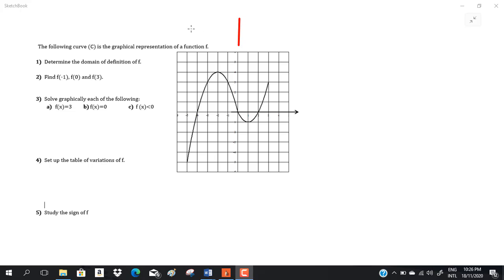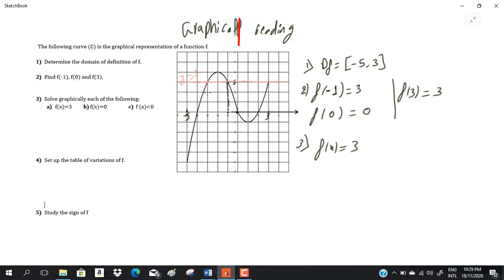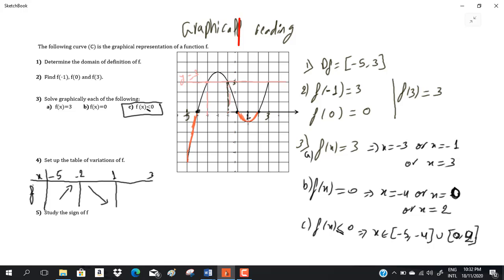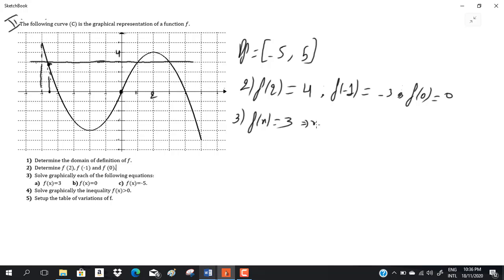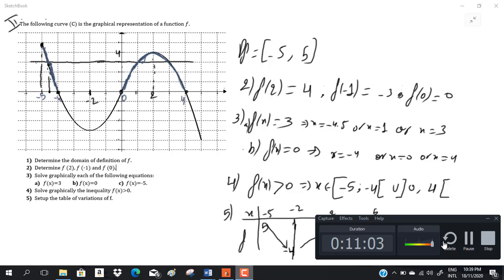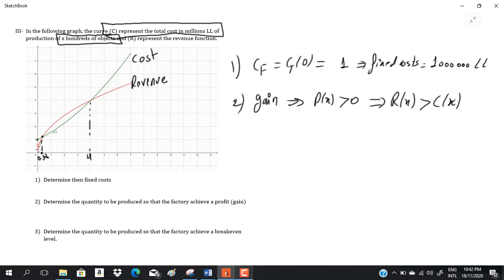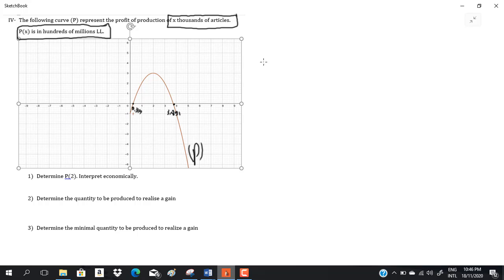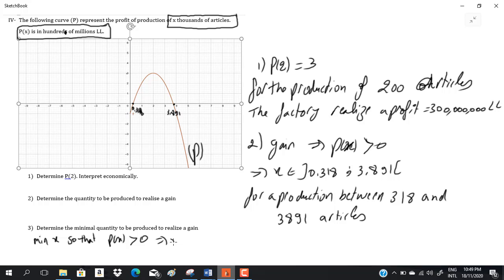graphical reading Es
graphical reading Es economic functions